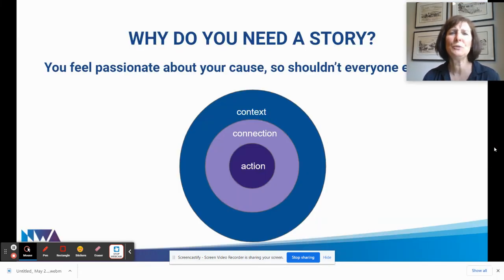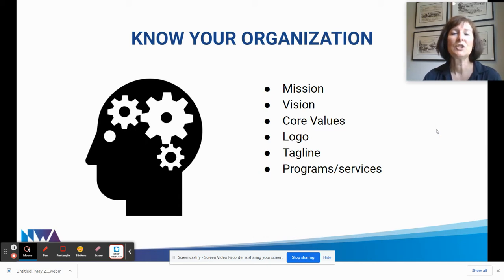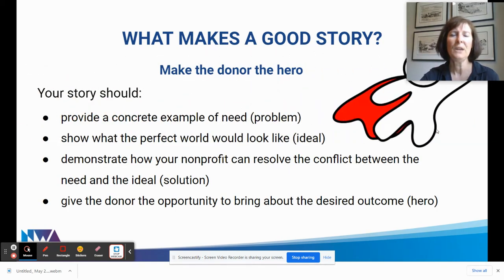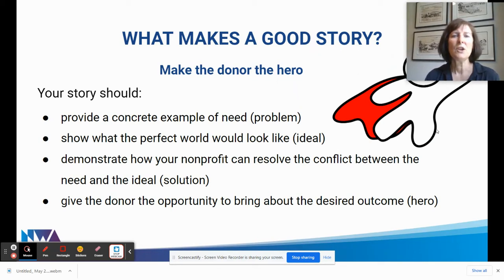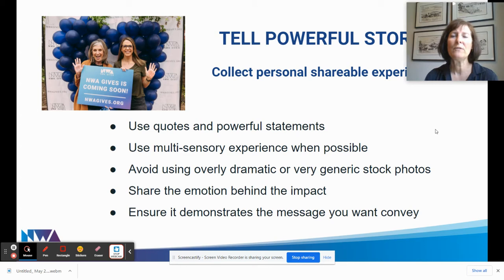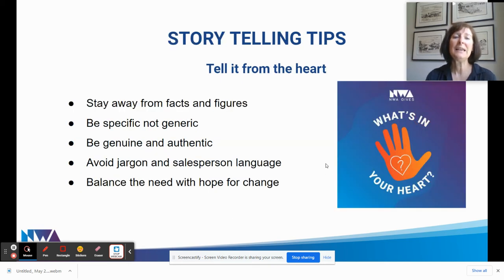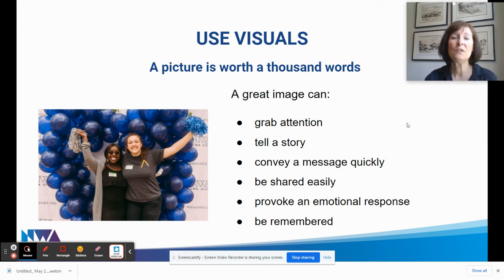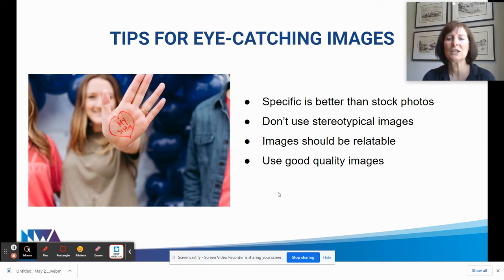Session 4: Crafting your Story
Learn how to create a compelling story to drive your campaign and share your organization's mission with the community.